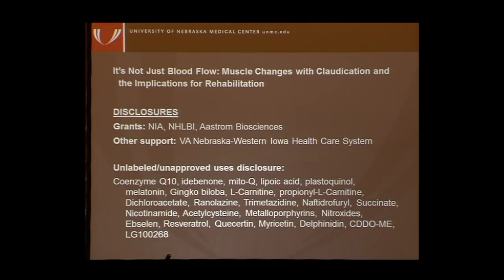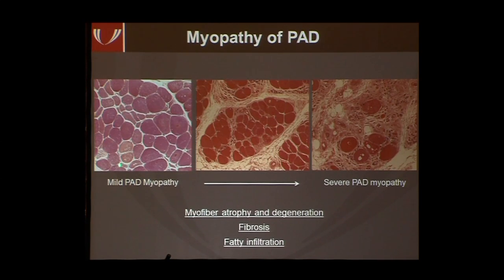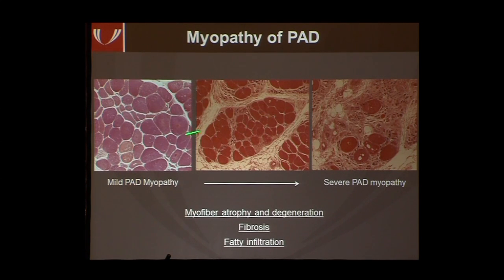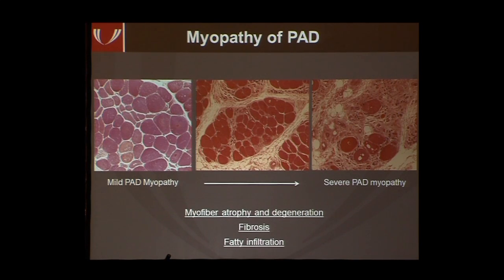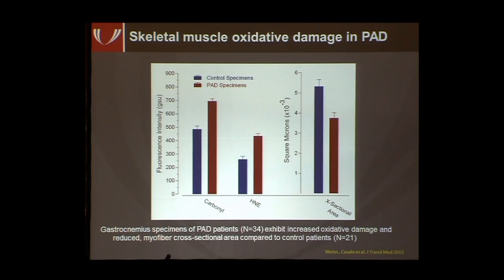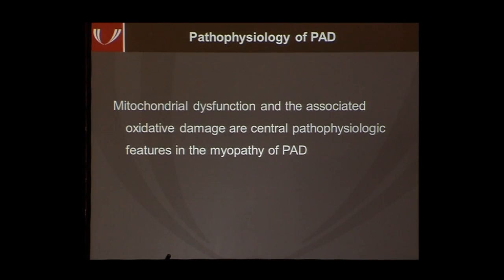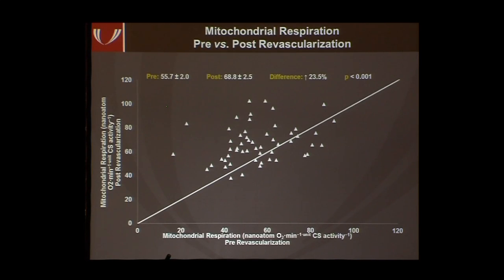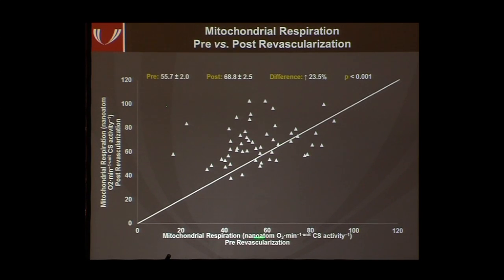It's Not Just Blood Flow: Muscle Changes with Claudication and the Implications for Rehabilitation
Iraklis Pipinos, MD, FACS, Professor, Department of Surgery University of Nebraska Medical Center. Recorded on 04/03/2014. Series: "UCSF Vascular Surgery Symposium" [Health and Medicine] [Show ID: 28192]